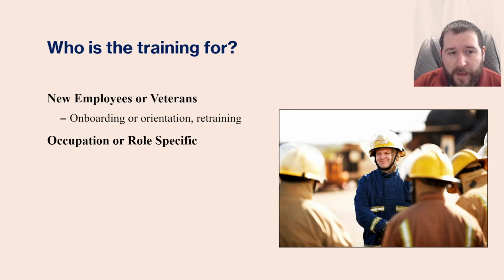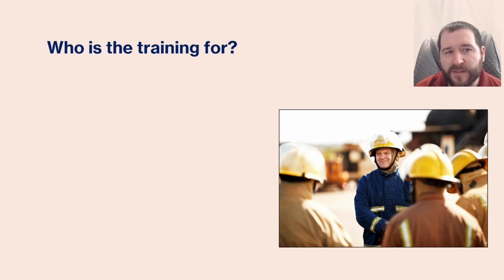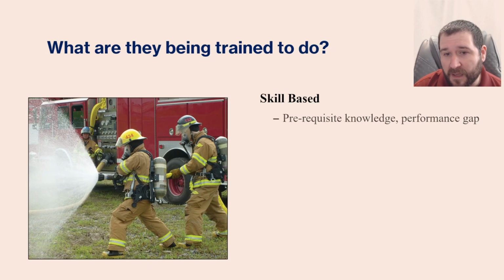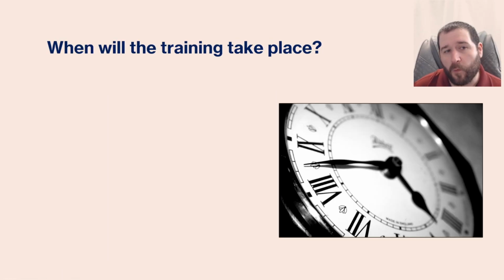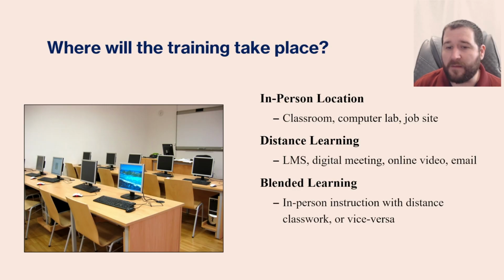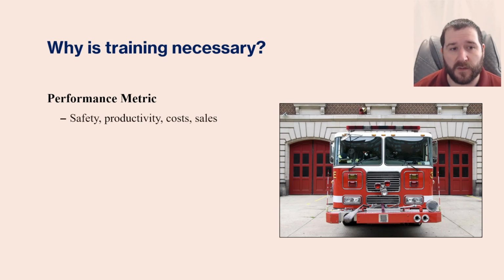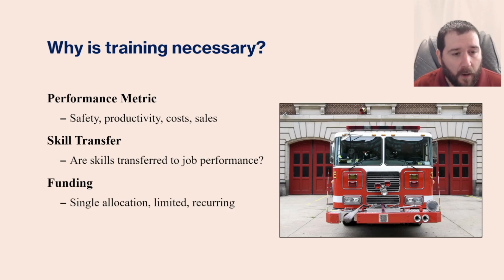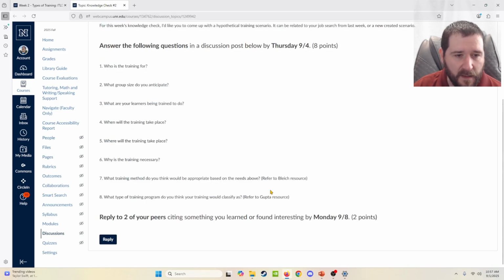ITLD 728 - Week 2 Types of Training